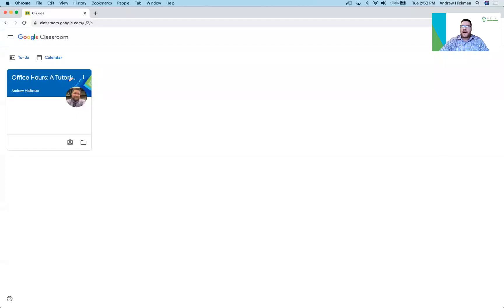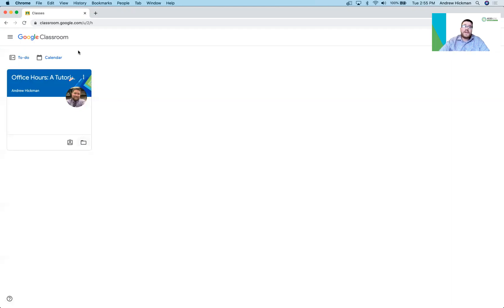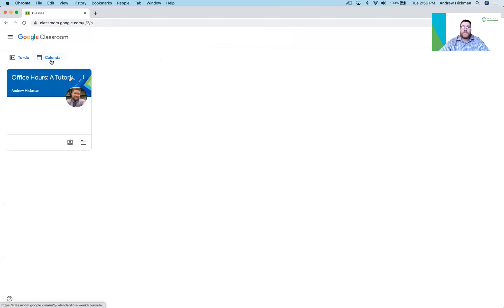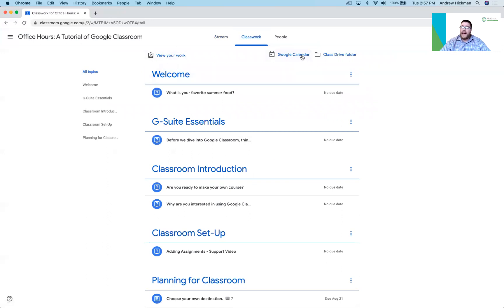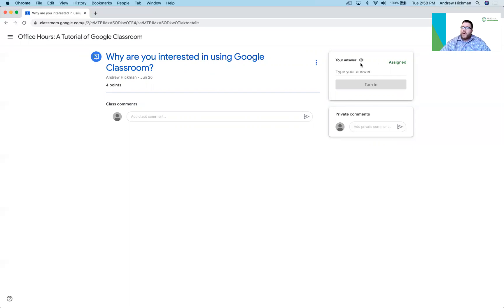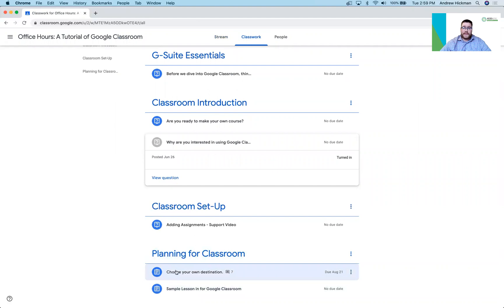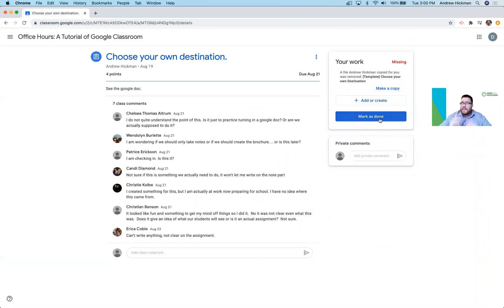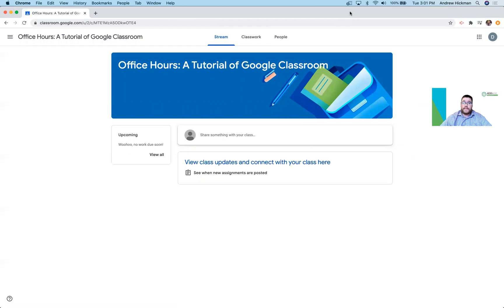LMSS: Submitting Student Work in Google Classroom